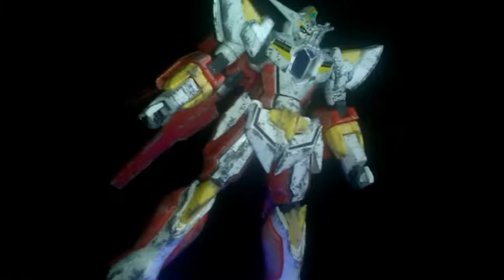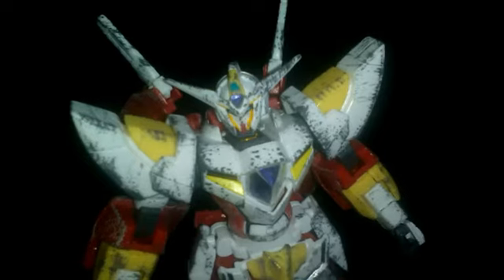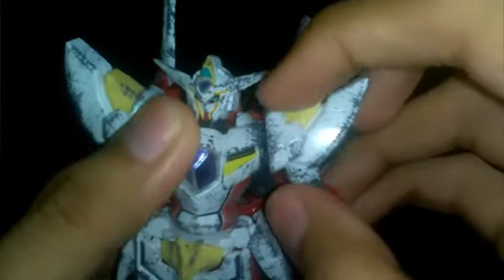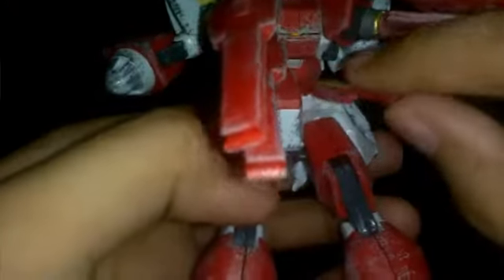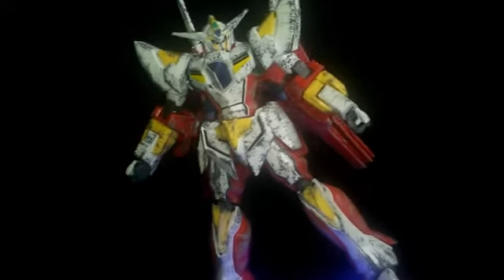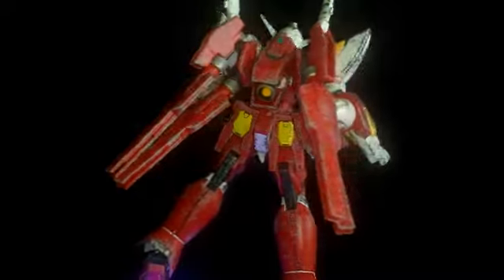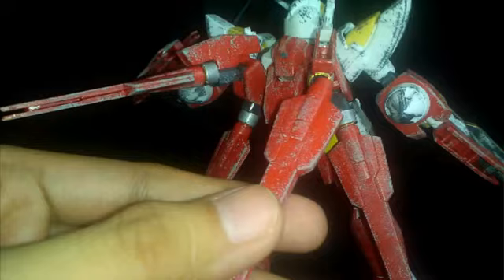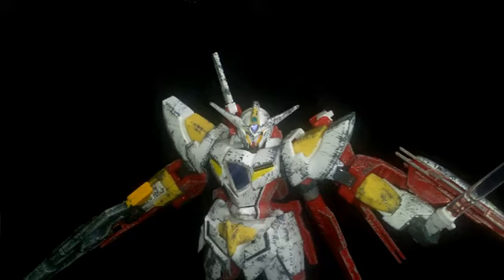HG 1/144 REBORNS GUNDAM (TT Hongli) BOOTLEG REVIEW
Celestial Beings Vs Innovators. Awesome stuff even though I haven't watched its anime yet. :P

Jesus Ql Yamato: Mobile Suit Gundam 00 - Scramble Extended